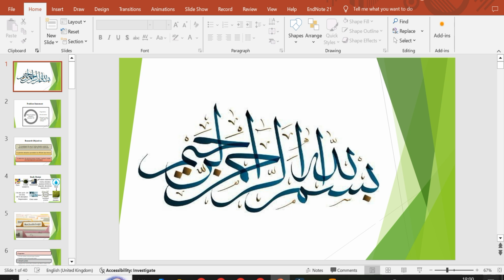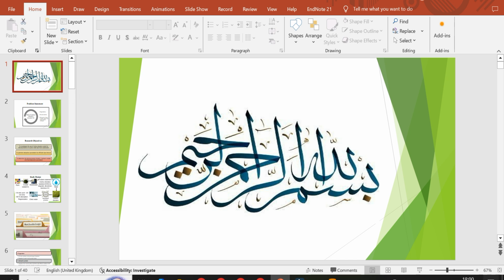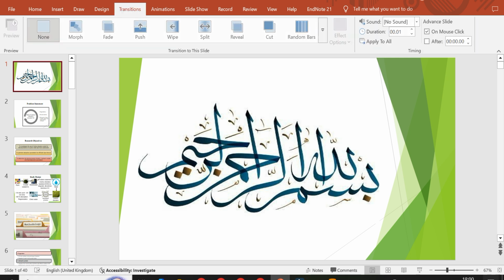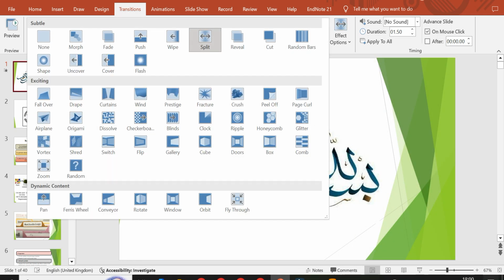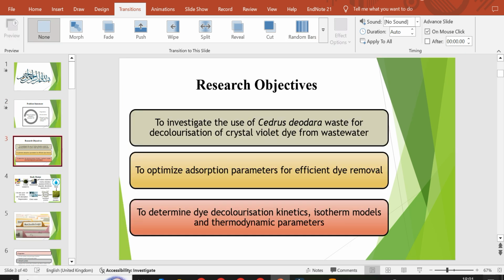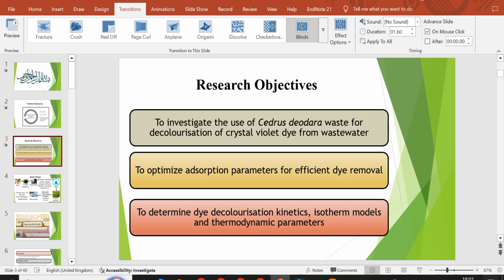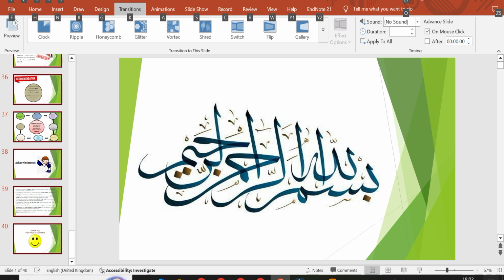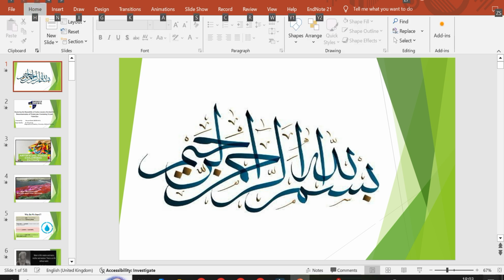How to Add Transitions in PowerPoint | Mastering PowerPoint Transitions | Guide | Young Researchers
Learn how to add smooth and engaging transitions to your PowerPoint presentations. This guide is specifically designed for young researchers to help them enhance their presentations

How to add transitions in PowerPoint presentation
How to add Transitions in slides
How to make slides attractive
How to attract attention of audience by making attractive slides